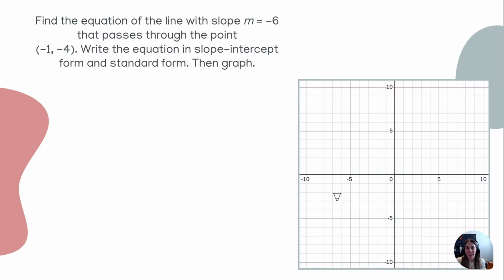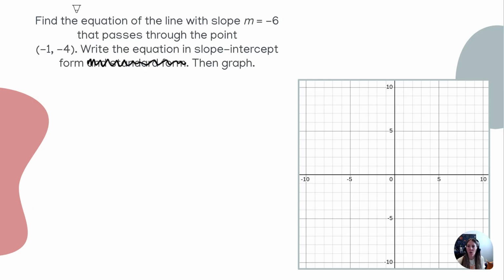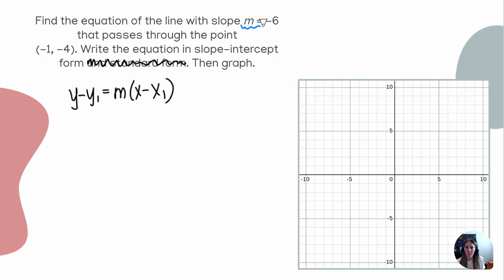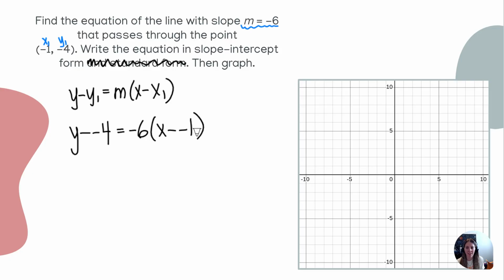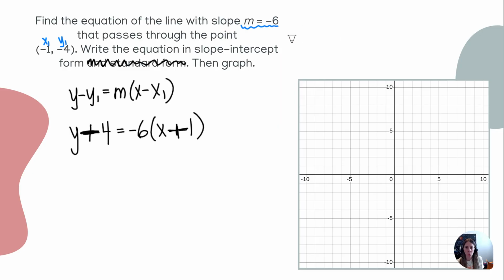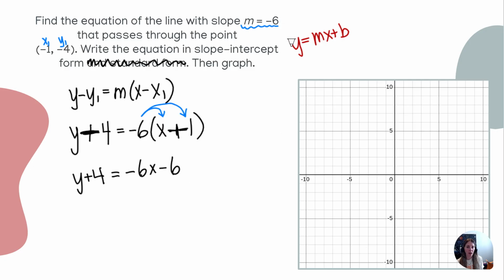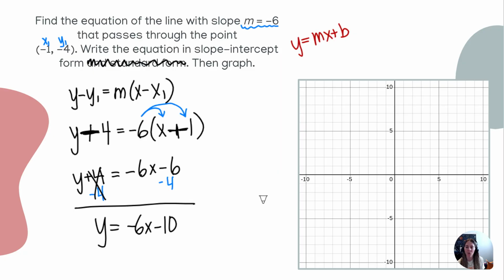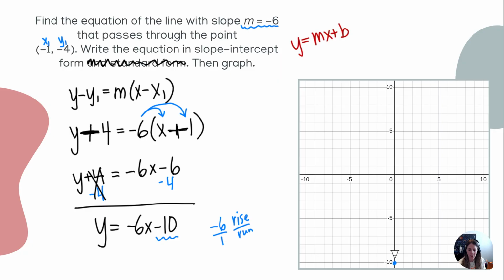Final Exam Review Question 15